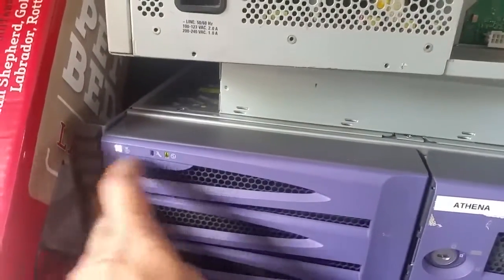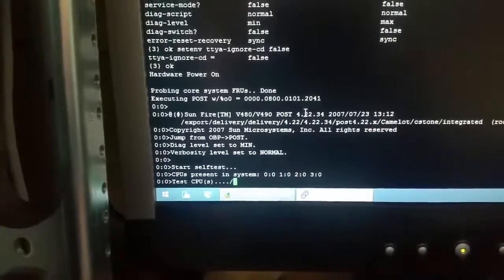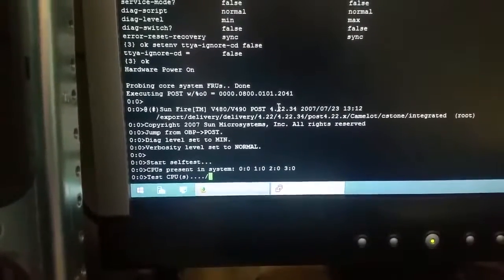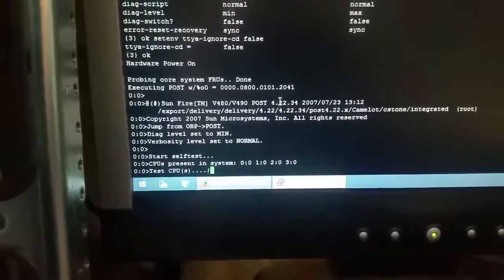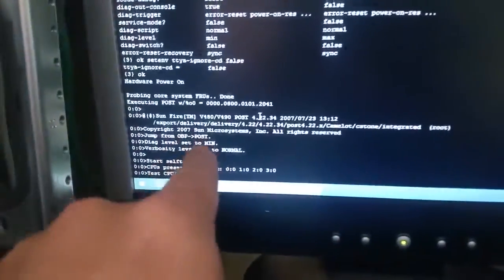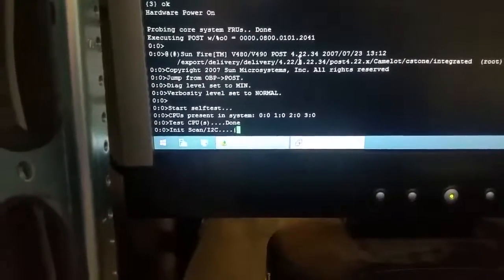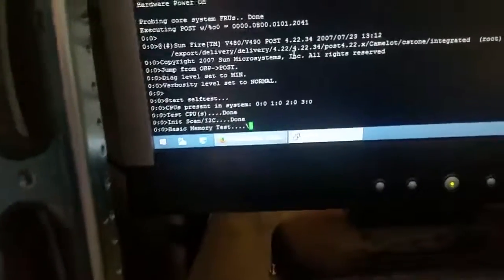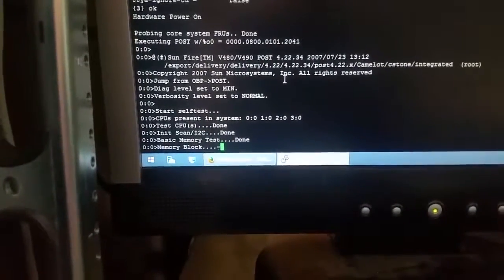Sun Microsystems SunFire V490 power up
Attempting to see if my 1 working V490 will still start